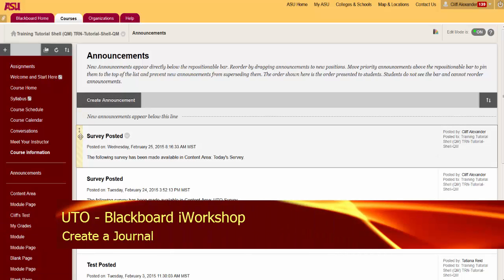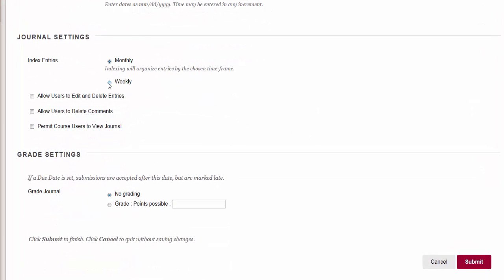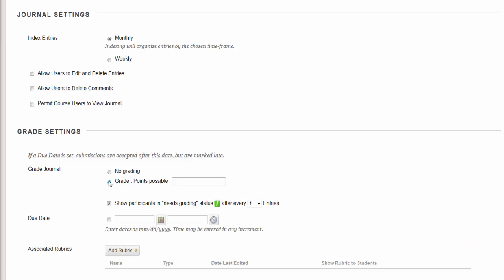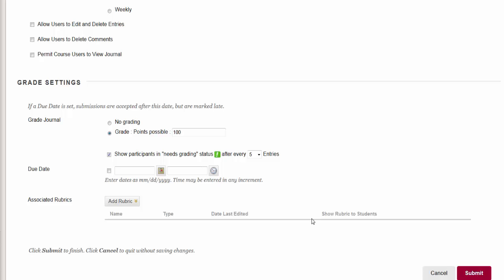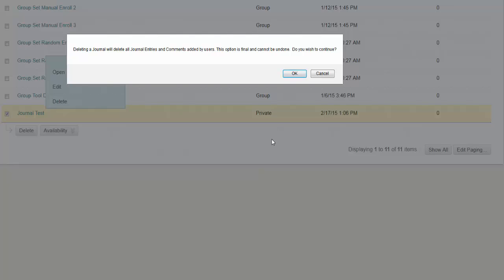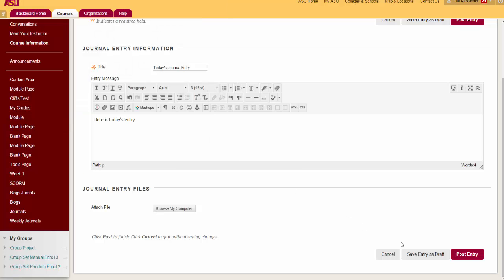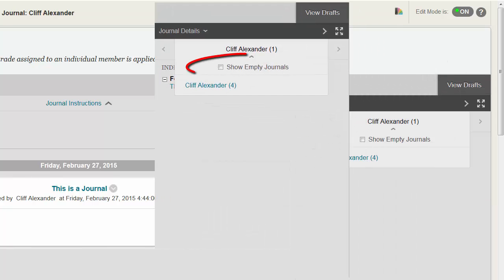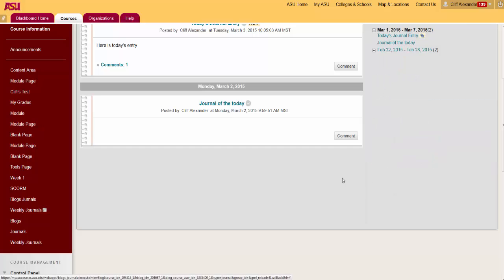ASU Blackboard Create a Journal